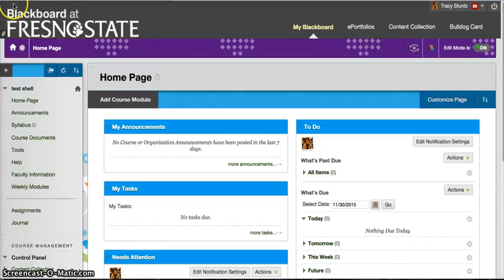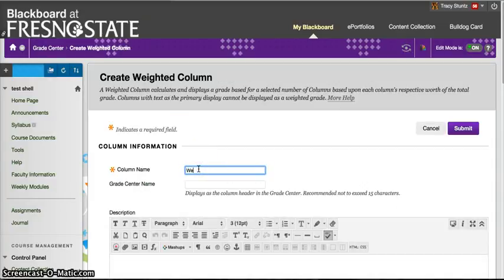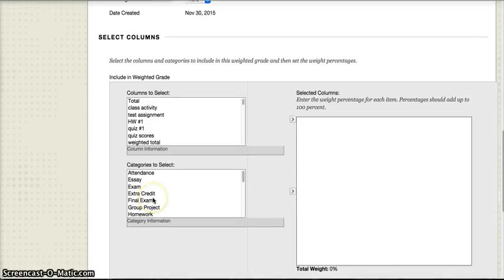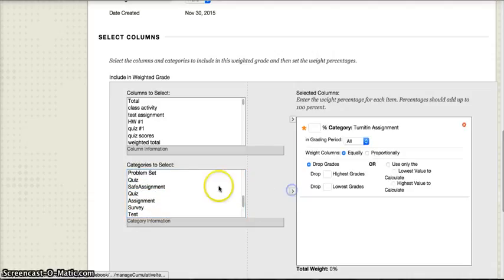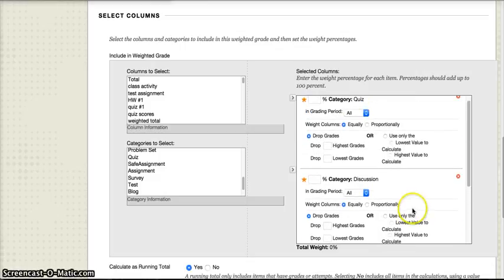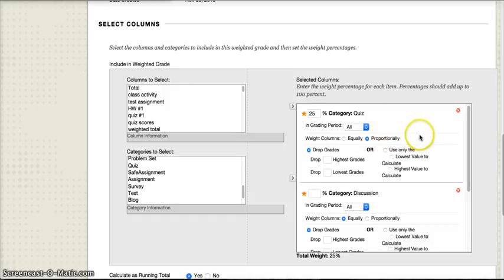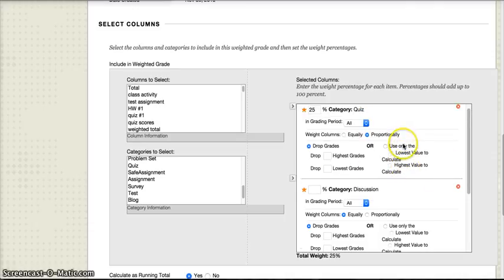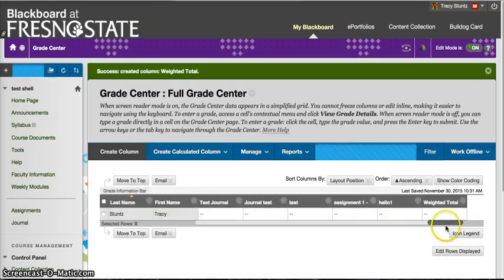Creating a weighted column